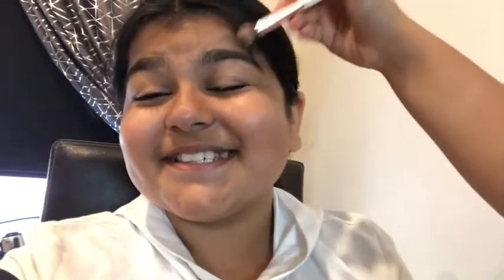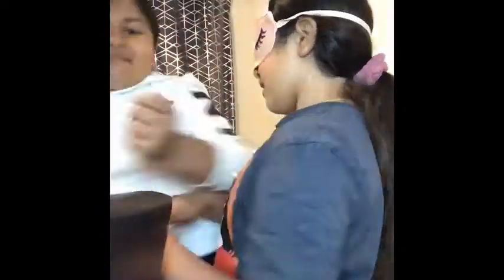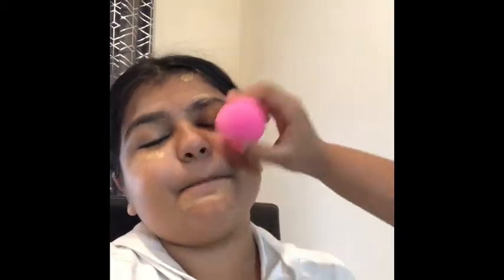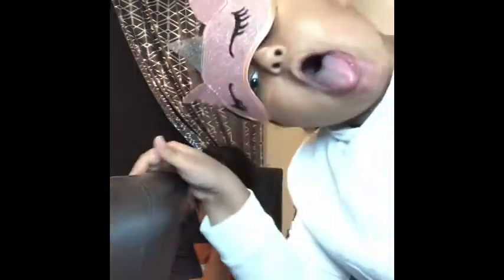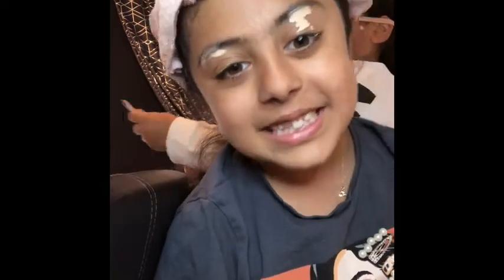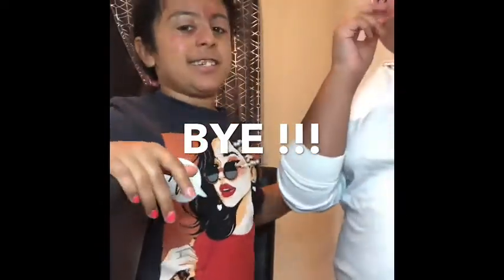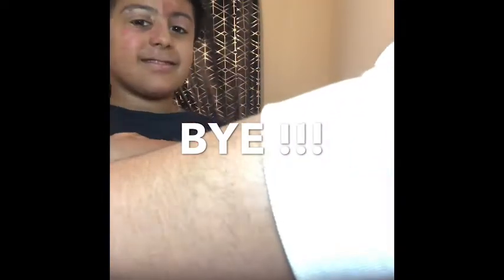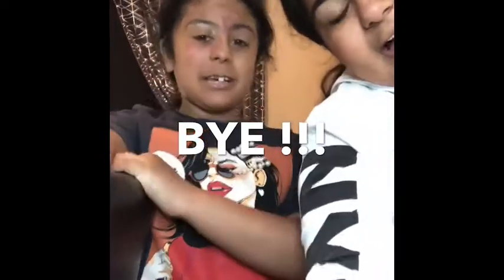Blindfolded makeup challenge!! (Funny ) 🤣